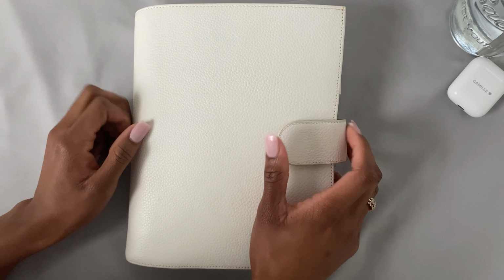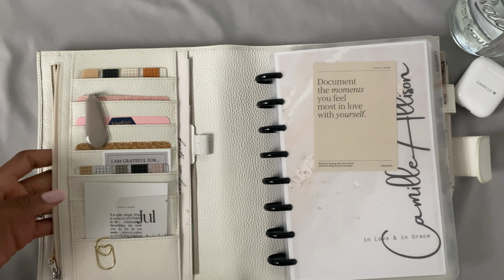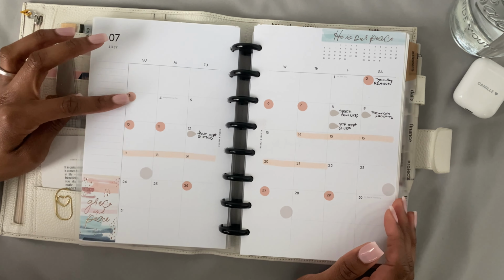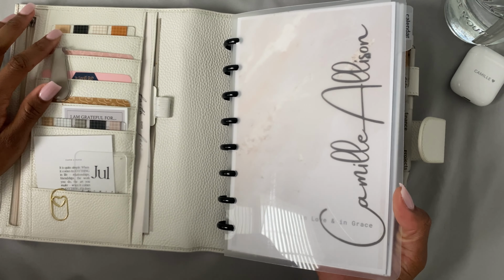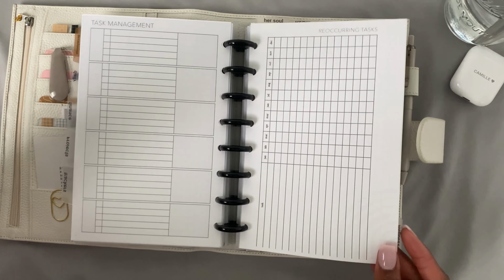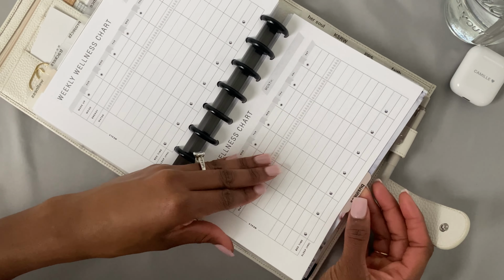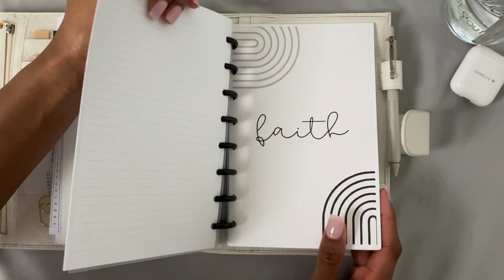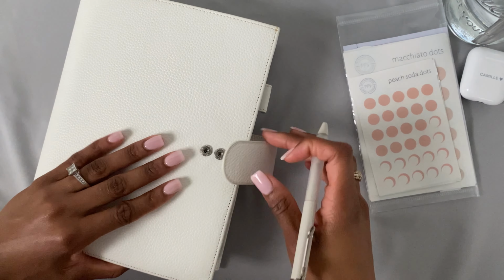July 2022 Planner Flip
Here’s an updated flip of my discbound planner !

Shops & Items Mentioned:
-Moterm Half Letter Cover
-Tombow Dual Brush Pens (Nude/Portrait)